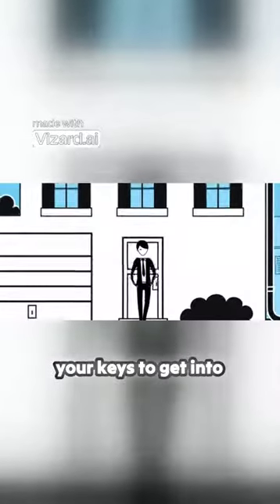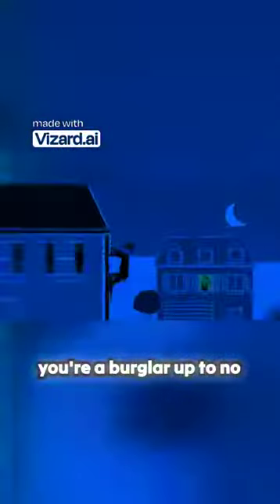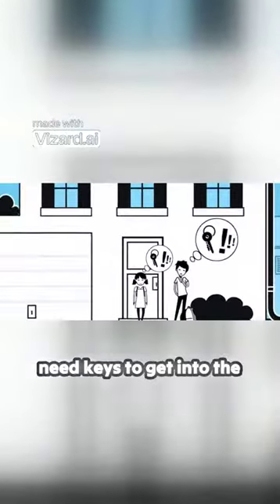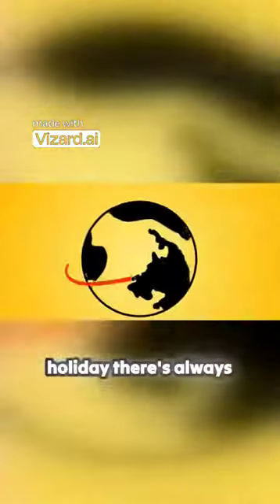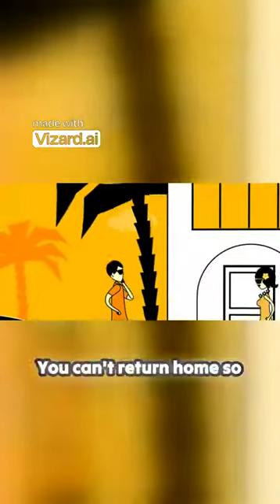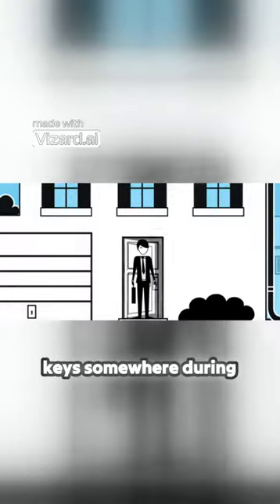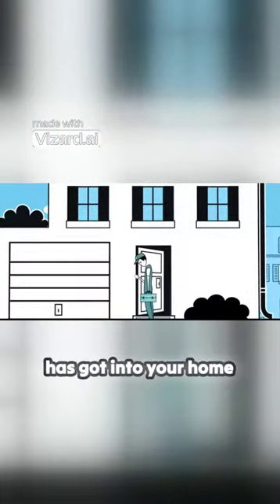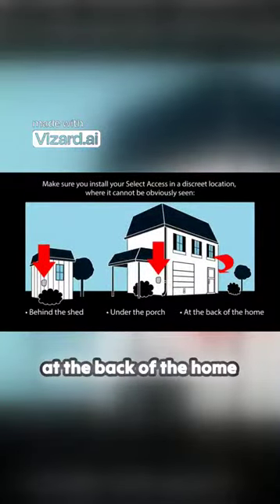MASTER LOCK Key Safe Wall Mounted